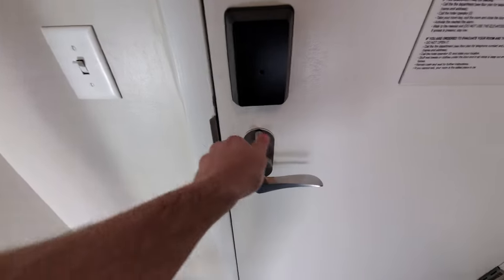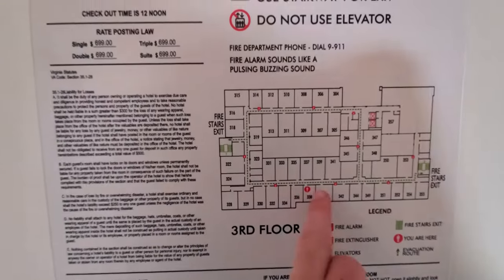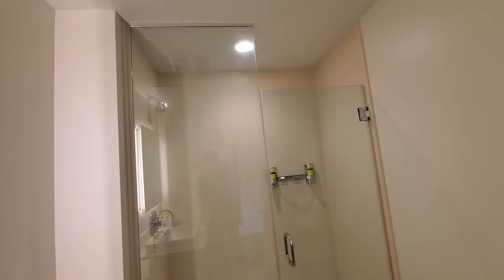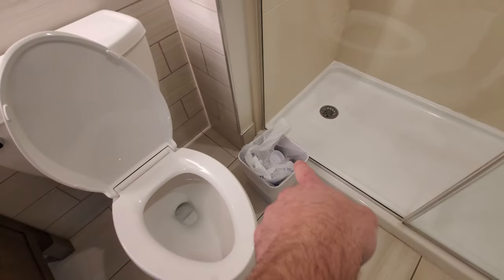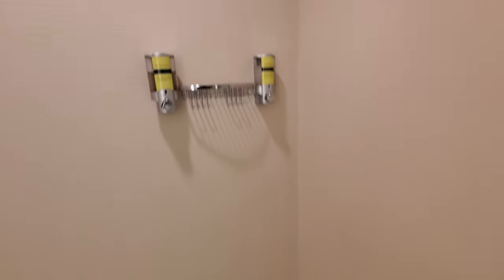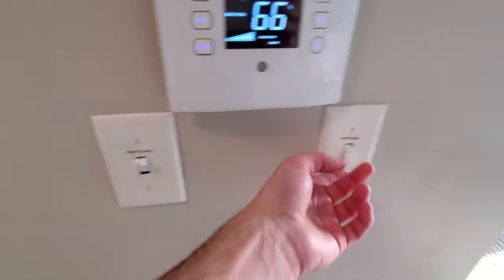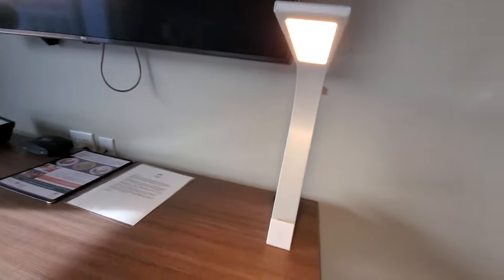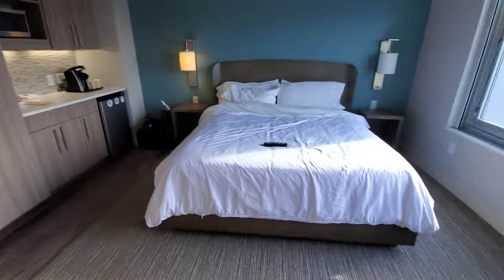King Room Tour | Element Hampton Peninsula Town Center, Hampton, VA